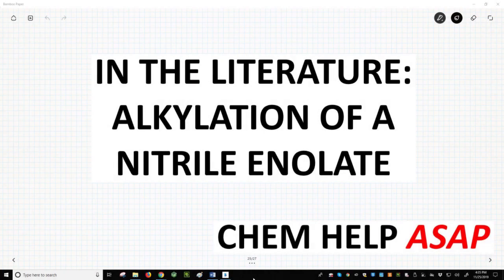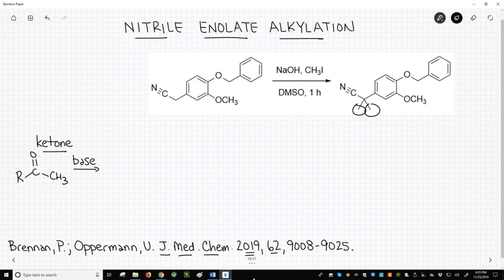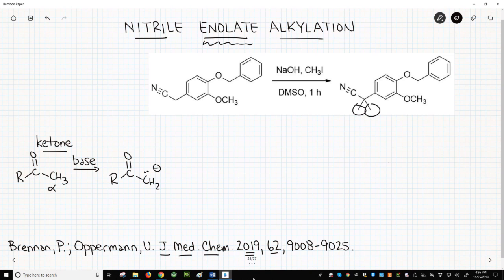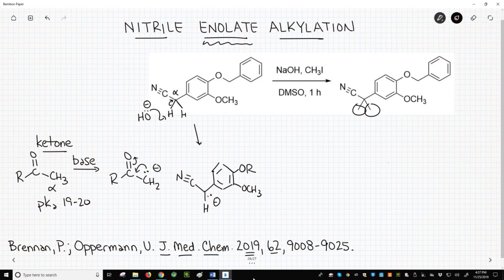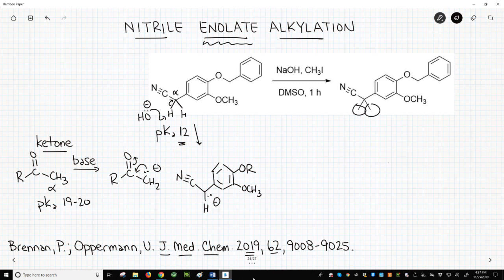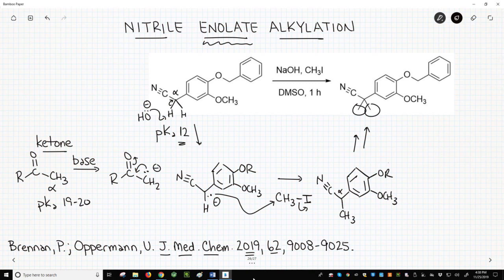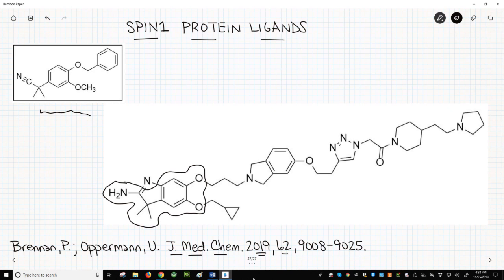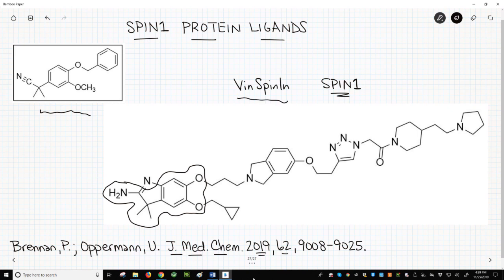in the chemical literature: nitrile enolate alkylation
Reference: Brennan, P.; Oppermann, U. J. Med. Chem. 2019, 62,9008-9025.

Scientists at the University of Oxford started the synthesis of a molecule through alkylation of a nitrile enolate with sodium hydroxide and methyl iodide.  The final product of the synthetic sequence was VinSpinIn, a ligand of the SPIN1 protein.  SPIN1 has been associated with inflammation pathways of cancer and cancer metastasis.  Binding activity of VinSpinIn on SPIN1 was performed by research groups across Europe and North America.  Lead researchers are Drs. Paul Brennan and Udo Oppermann.  The work was published in the chemical literature in the Journal of Medicinal Chemistry.